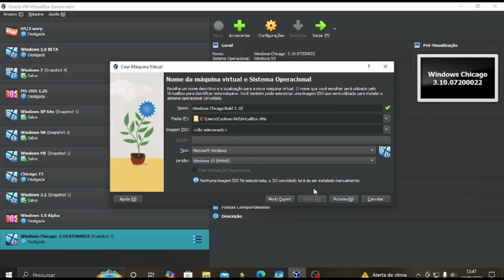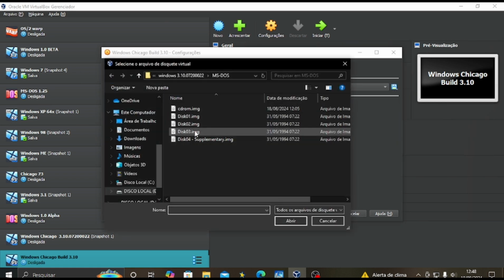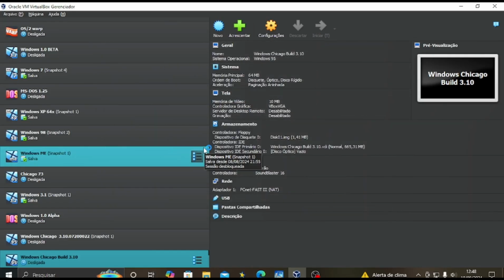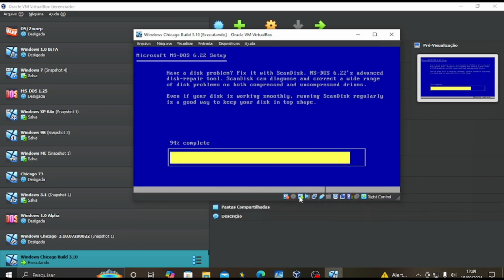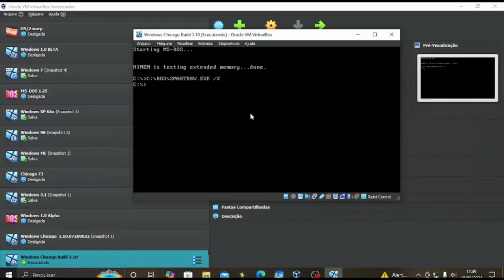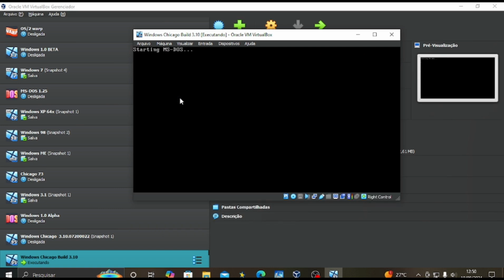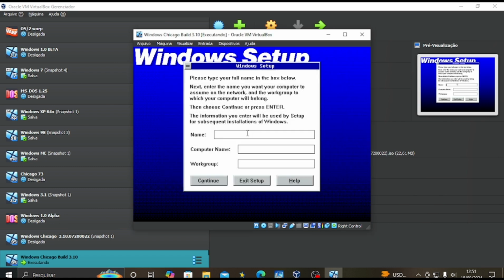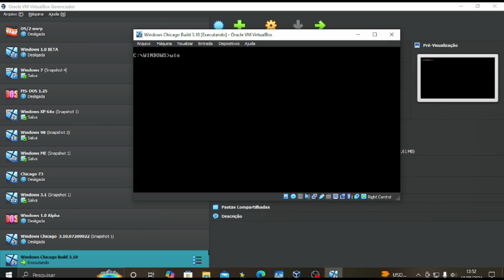How to install Windows Chicago build 3.10.07200022 in virtual box